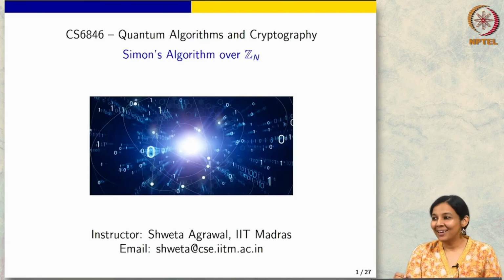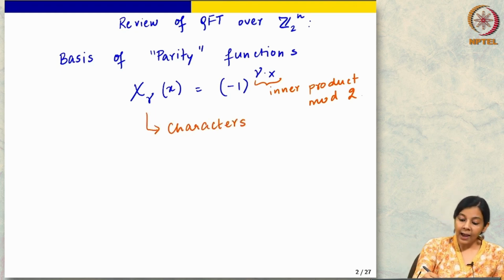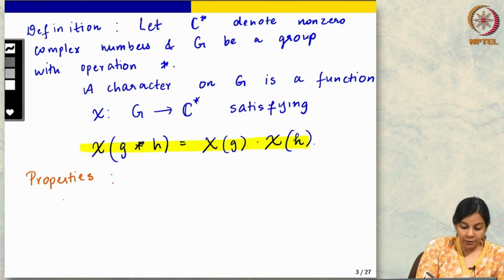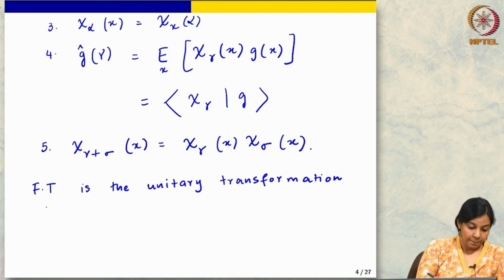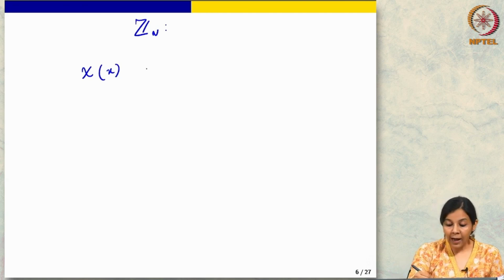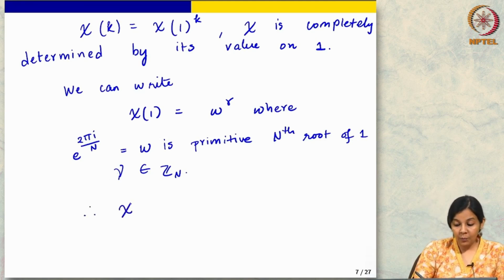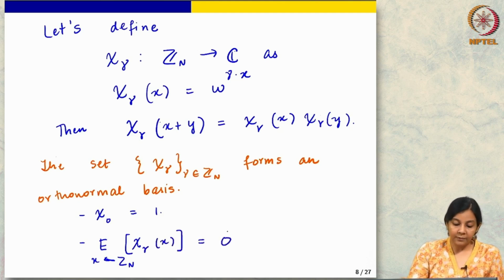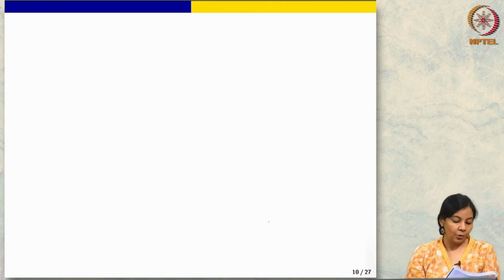Simon's Algorithm over Z_n - Part 1